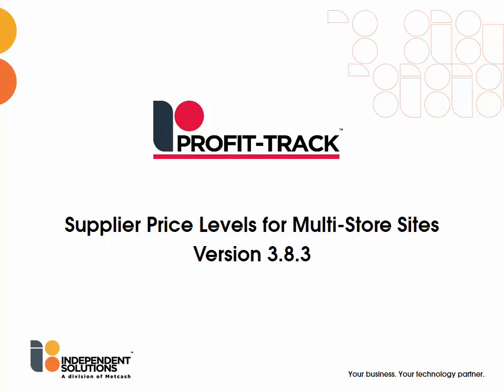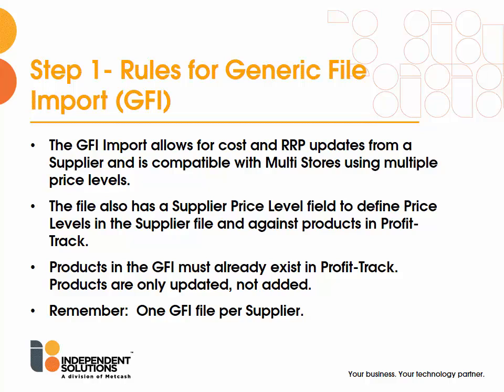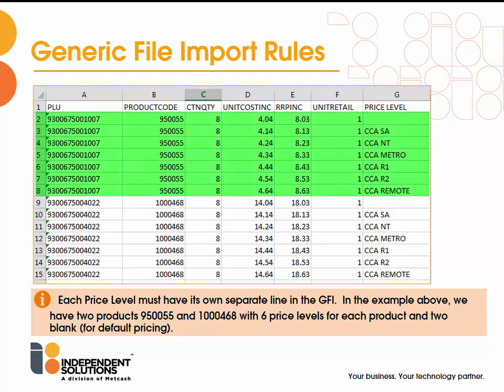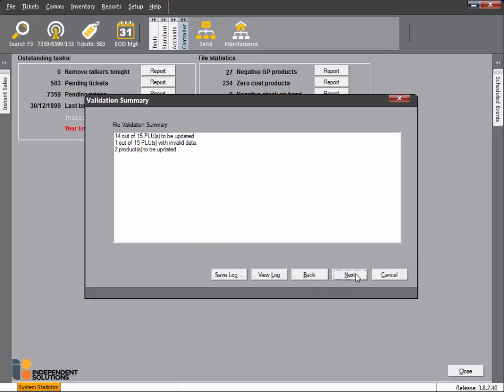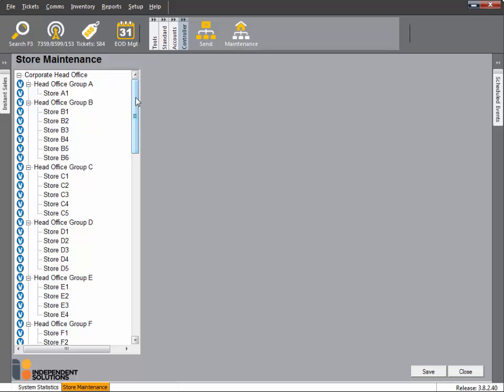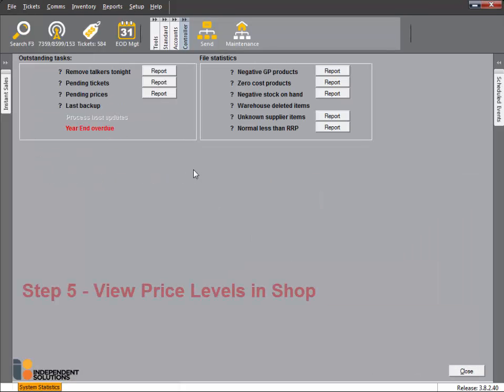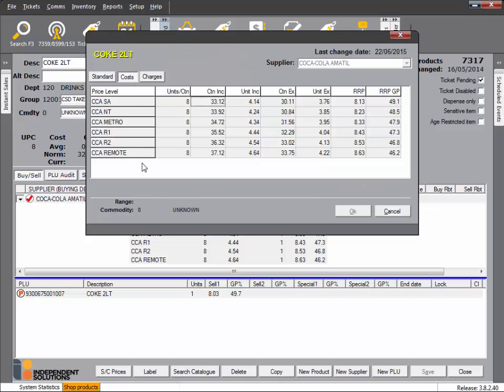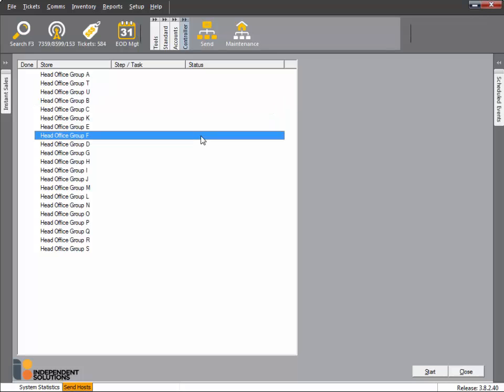Supplier Price Levels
PROFIT-TRACK™  - This video explains the new V3.8.3 feature of Supplier Price Levels in the Generic File Import for Head Office Multi-Store sites.